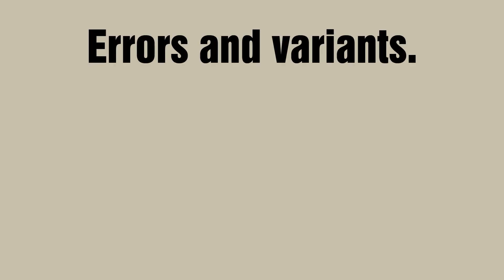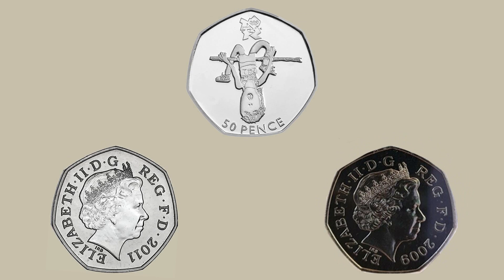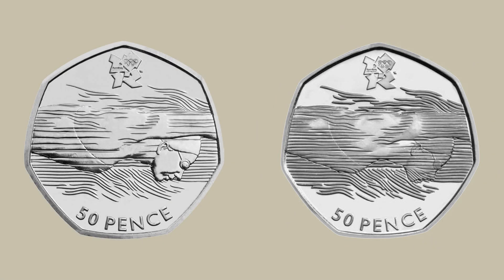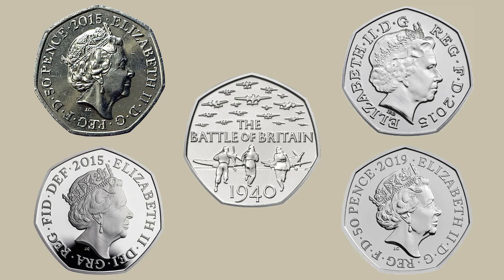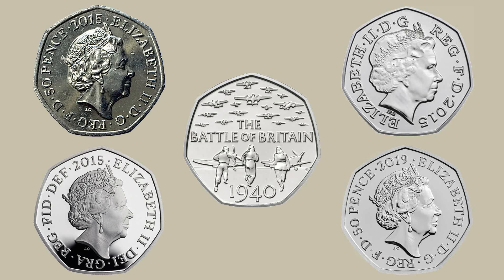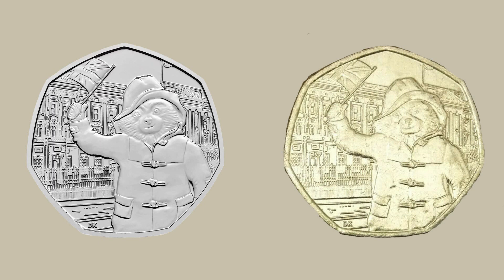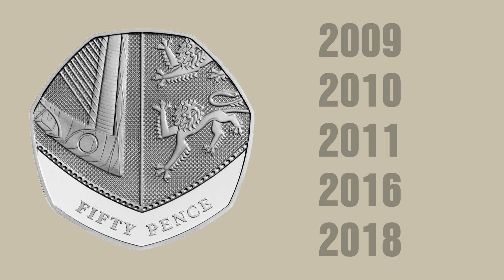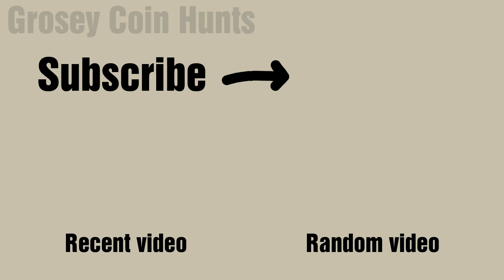Do you own one of these VALUABLE error 50ps?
Hello!

In this video, I showcase just some of the many errors and rare 50p coins which you might even own, but not know about!

Contents
0:00 - Intro
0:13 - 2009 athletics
1:27 - Aquatics with lines on the face
2:49 - Battle of Britain obverse
4:47 - Paddington at the Palace
5:27 - NIFC Shields
6:24 - Outro

-Grosey